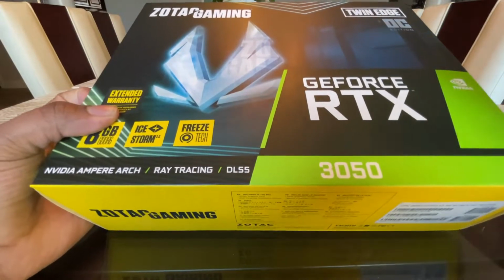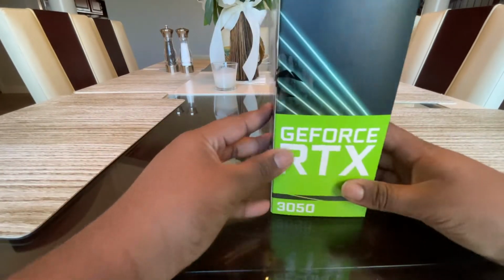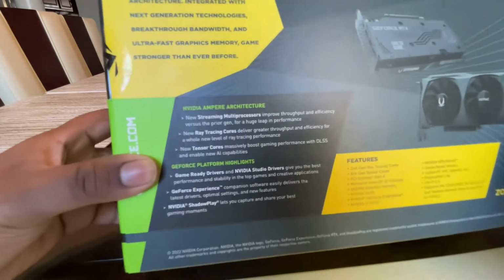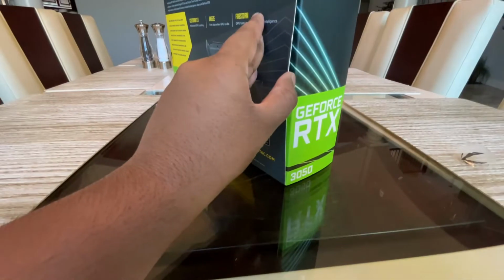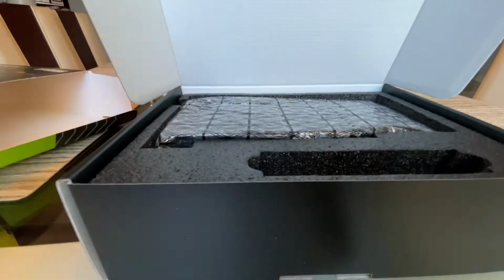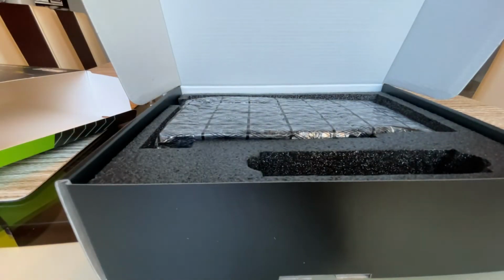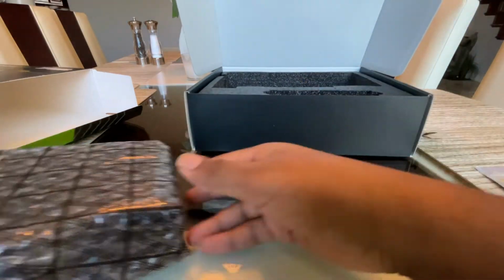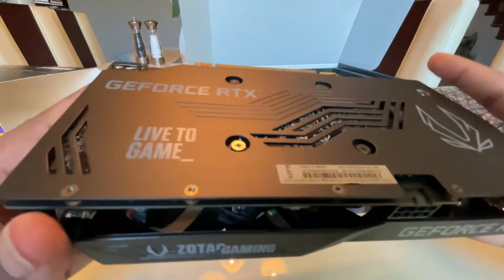ZOTAC GAMING GeForce RTX 3050 Twin Edge OC Unboxing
The NVIDIA GeForce RTX 3050 is part of NVIDIA's Ampere architecture, DLSS 2.0, and 3rd Gen Tensor Cores. The ZOTAC GAMING Twin Edge OC version of the card comes with a price tag of $399 in return for providing more overclock out of the box.

☆ Music Credits ☆
Lunar (Extended Mix)
Madison Mars, Lucas & Steve